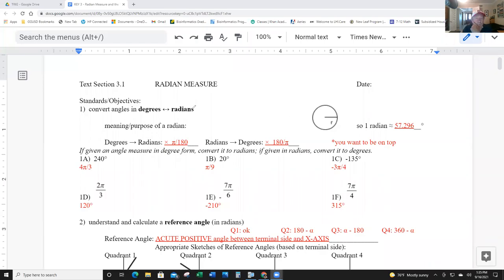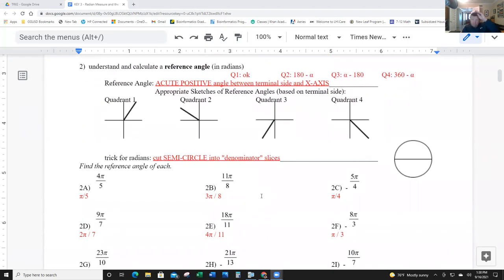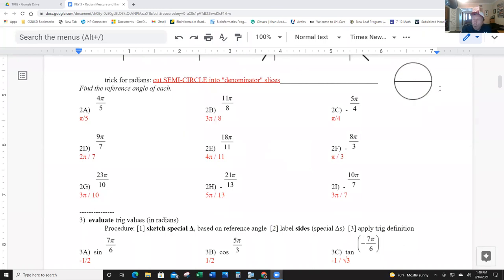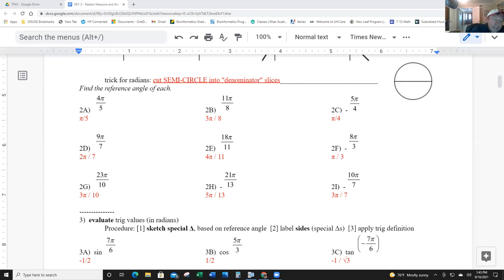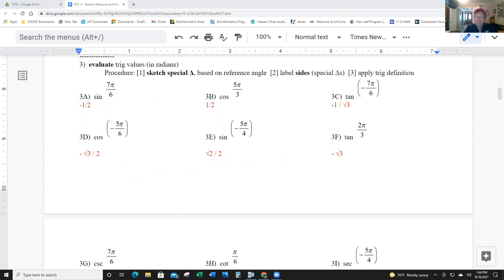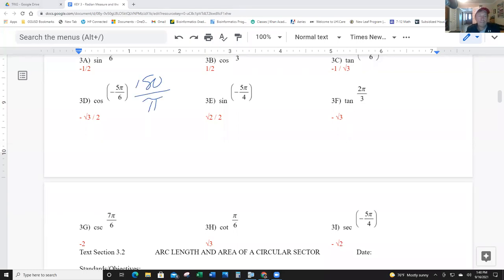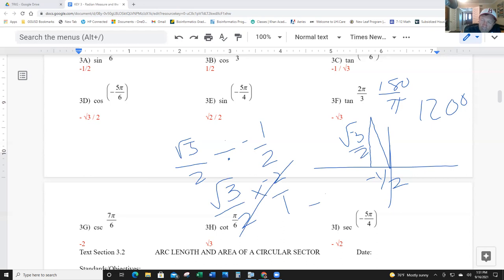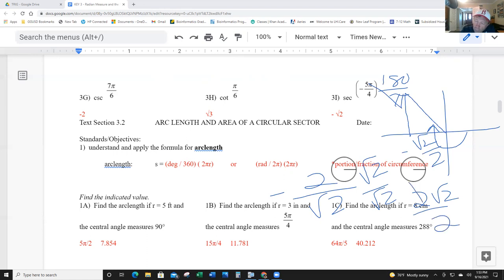Trigonometry 3.1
Unit circle applications and radians to degrees (and vice versa) applications.